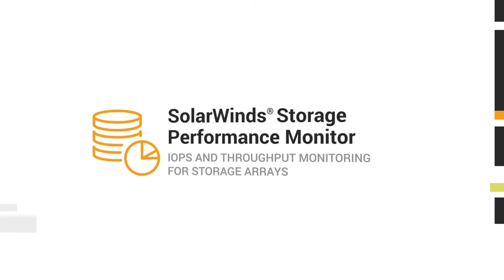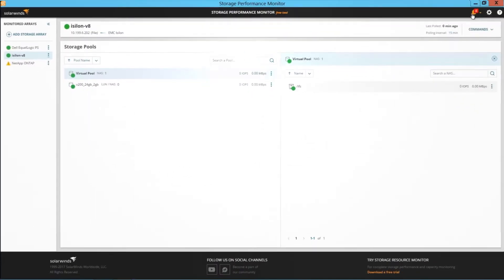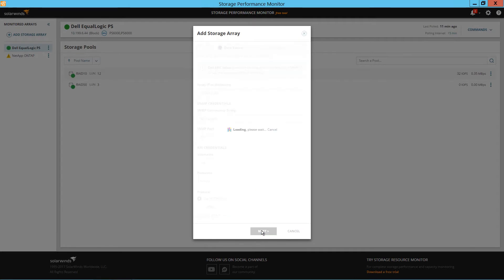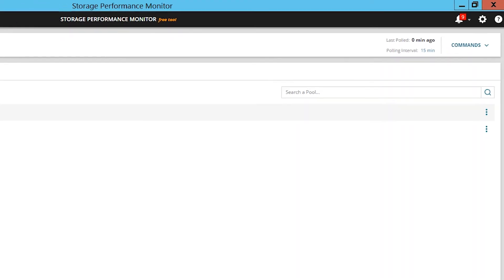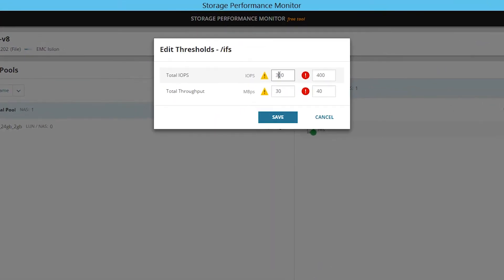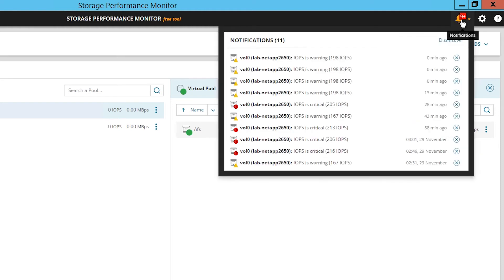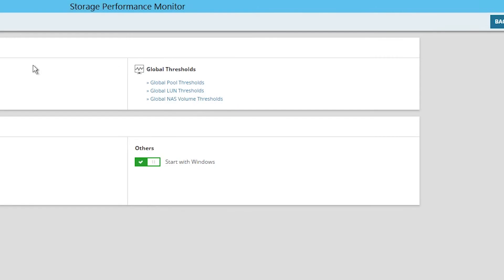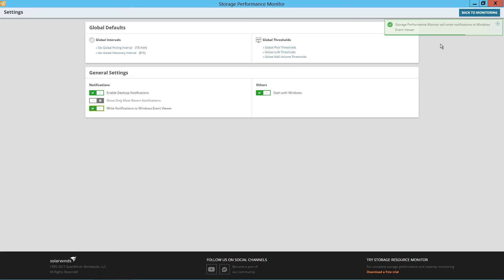SolarWinds Storage Performance Monitor Free Tool Overview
SolarWinds® Storage Performance Monitor is a standalone free tool that shows total IOPS and Throughput metrics for your multi-vendor storage devices. With Storage Performance Monitor, your Storage Admin and IT Operations teams can be alerted to storage device status, view key storage array metrics, specify critical thresholds to prompt alerts, and set custom polling and discovery intervals.

TRANSCRIPT:
SolarWinds Storage Performance Monitor provides IOPS and throughput monitoring for storage arrays from Dell EMC®, NetApp®, IBM®, and PureStorage®. It's a standalone free tool designed for storage and systems administrators.

To get started, simply click "Add Storage Array" and choose the preferred array type from the list. Click "Next" and add your connection details.

The tool will then connect to the provider and return a list of available arrays. Select which storage array you want to add and click "Add Array."

Once the array has been added, the tool will discover all the storage array information.

To edit thresholds, click on the ellipsis points to your monitored pools or NAS volumes. From this panel, you can set local thresholds for Total IOPS and Total Throughput.

Click "Save" to update your new threshold values.

For a list of active notifications, click on the "Notifications" icon. From the drop-down window, you can view and dismiss notifications.

Click "Settings" to manage global thresholds and apply them to your monitored Pools, LUNs, or NAS Volumes. You can also set your polling and discovery intervals and change the notification settings.

Here, you can also enable the “Write notifications to Microsoft® event viewer” switch. Once enabled, you can view the SW SPM log-file using the Microsoft Event Viewer.

Monitor your storage arrays today with SolarWinds Storage Performance Monitor.